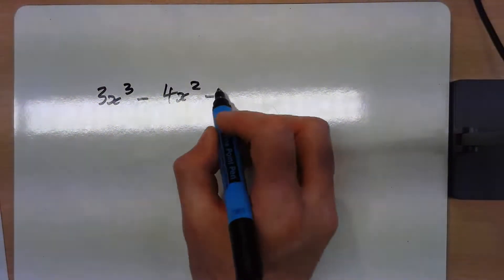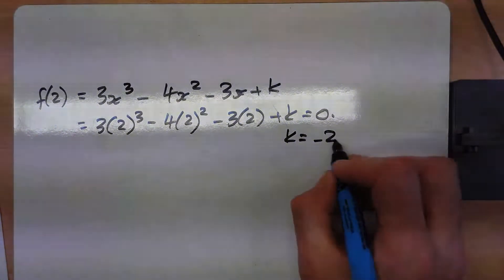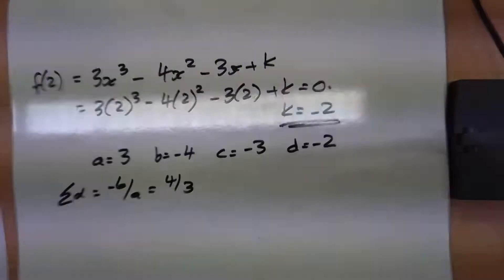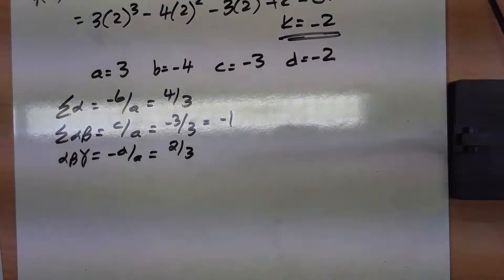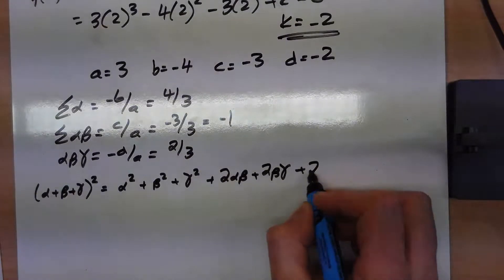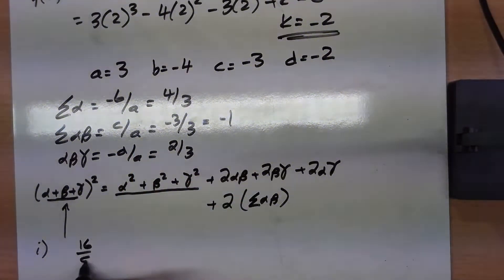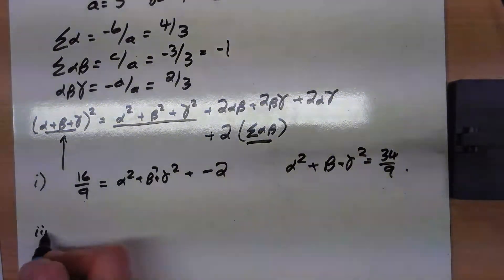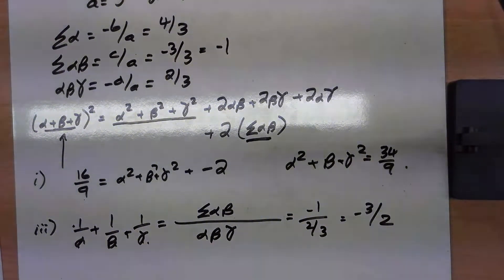AS FM 11B Q4